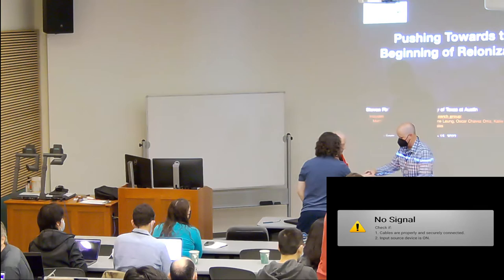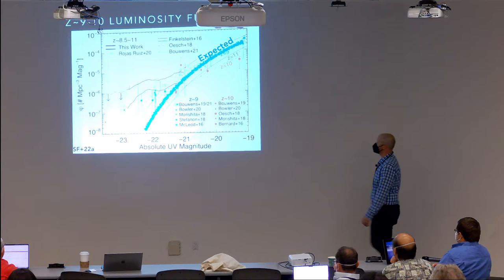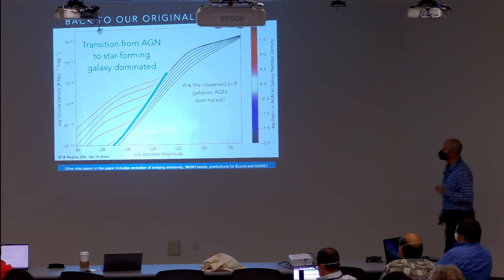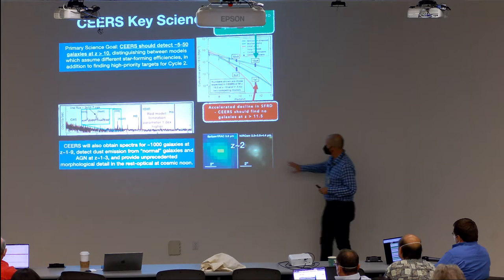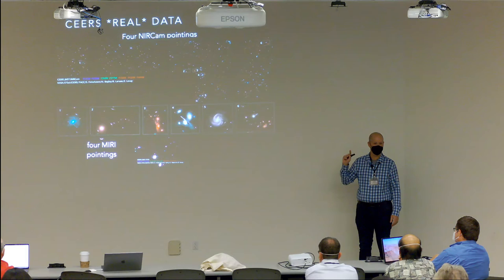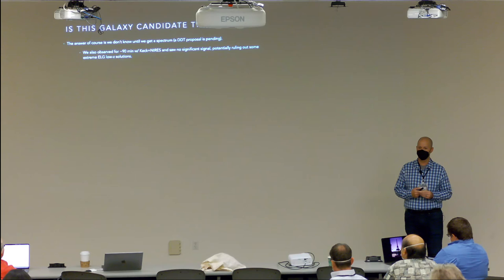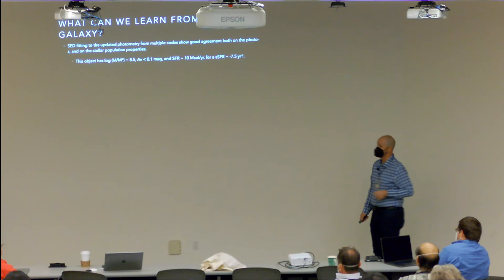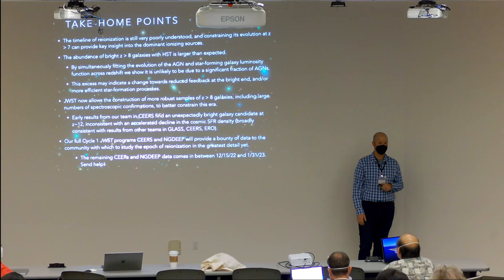Steven Finkelstein: Pushing Towards the Beginning of Reionization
UCSC 2022 Galaxy Workshop
August 15